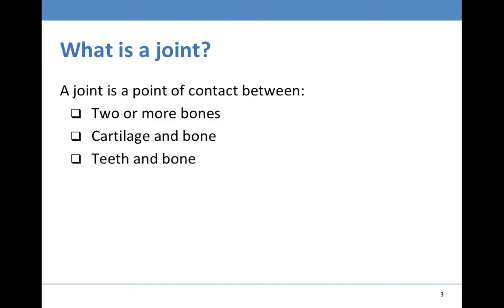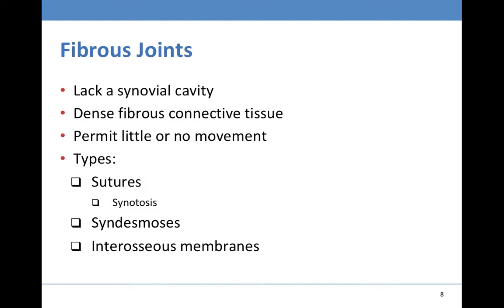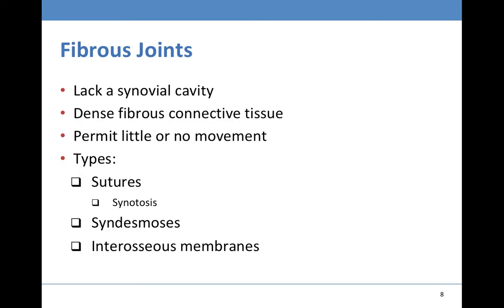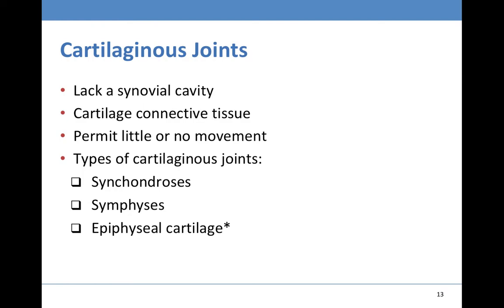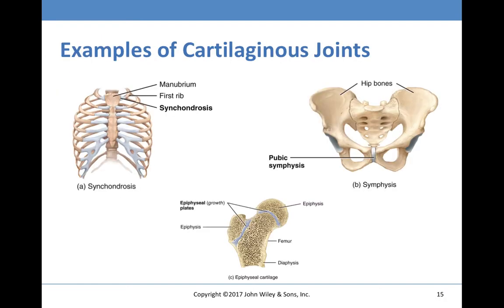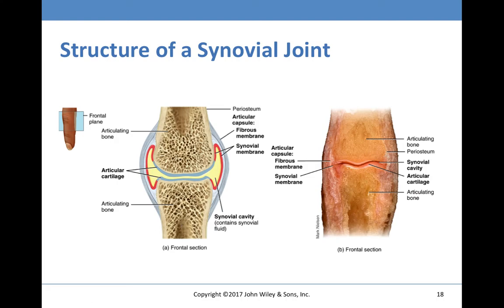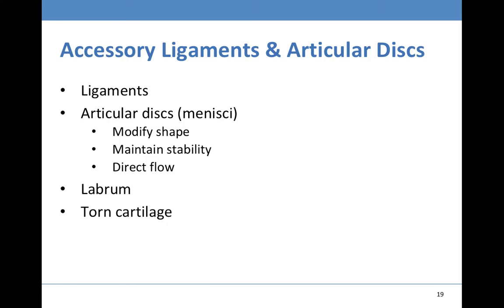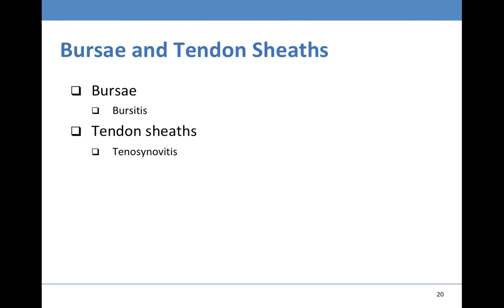Ch. 9.1 - 9.4